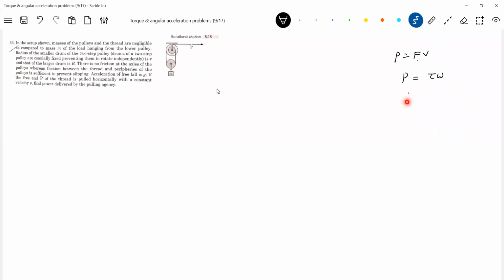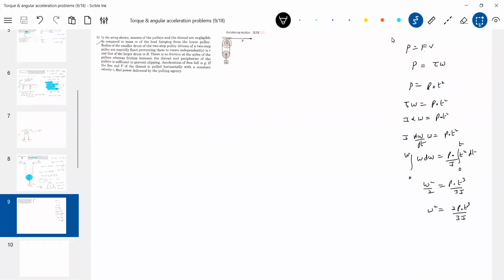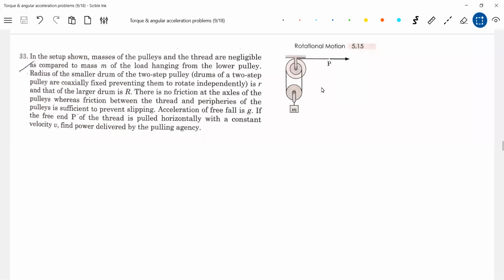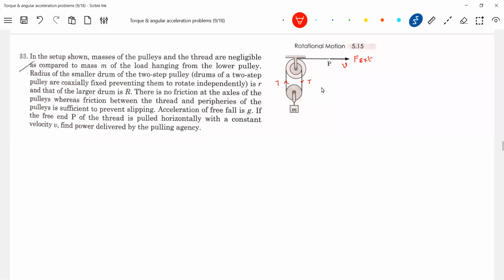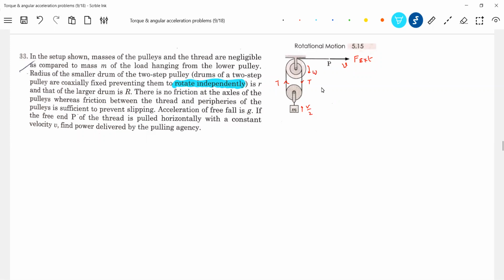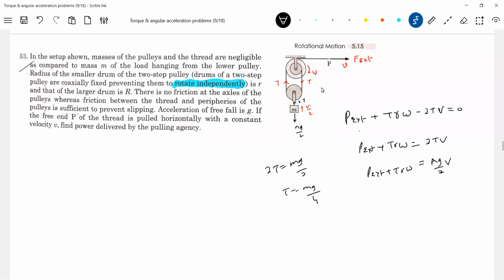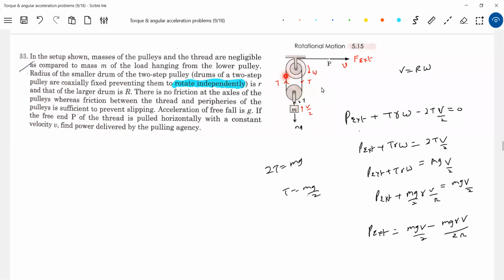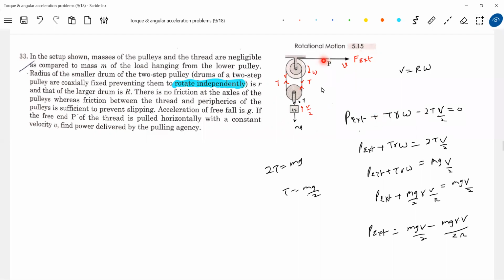25) PATHFINDER SERIES power in rotational motion JEE Advanced Physics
rotationaldynamics || power in rotational motion sridharsirphysics physicsnumericalshelp sridharsirphysics physicsnumericalshelp iitjeephysics jeeadvancedphysics physicsnumericalshelp sridharsirphysics jeeadvancedphysics iitjeephysics jeeadvanced Thanx for watching this video😊 . Experience--20yrs ; Mentored below 100 and 1000 JEE Advanced Ranks.